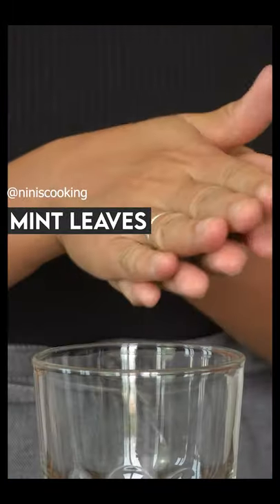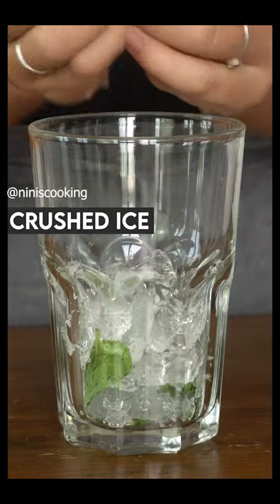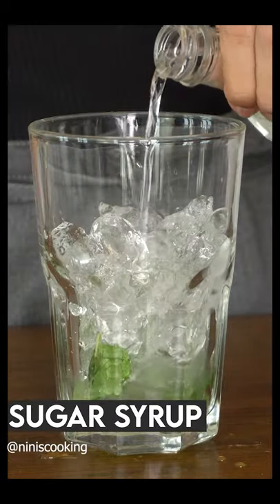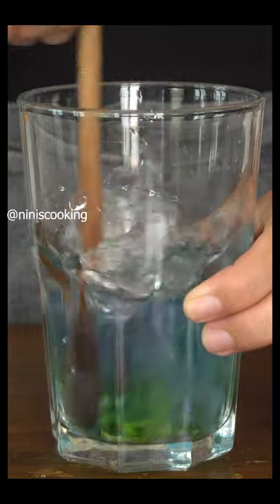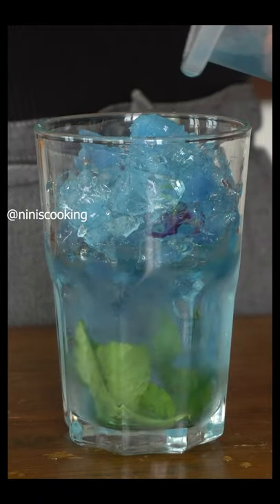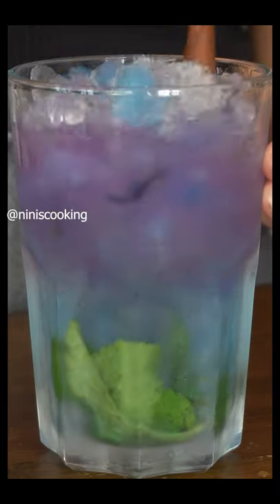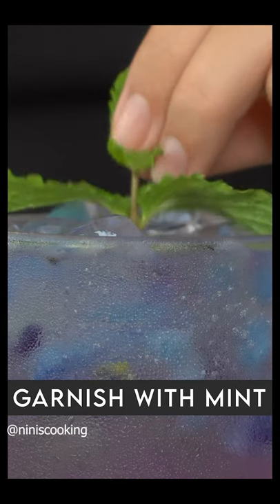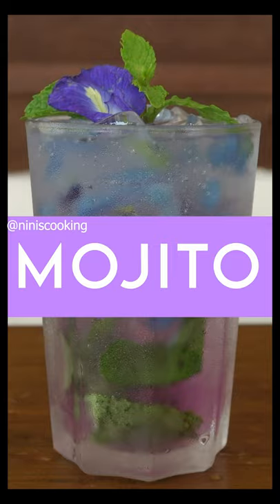Butterfly pea tea drink :: Mojito Mocktail 🥰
Mojito mocktail

🌸 Mojito Mocktail
●  Mint leaves
●  Butterfly pea tea
●  Lime juice
●  Sugar syrup
●  Soda

» Dried butterfly pea flowers
» Butterfly pea flower
» Ancient Choice – Butterfly pea powder
» Suncore Foods – Supercolor Powder

❤ Nin